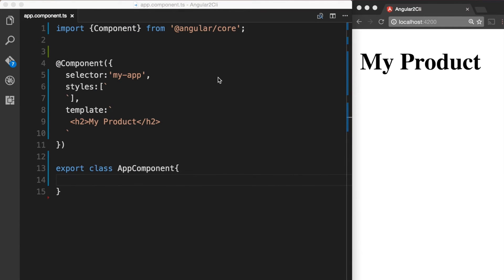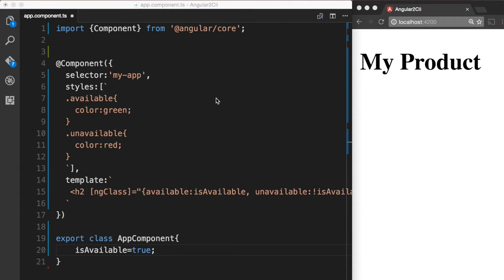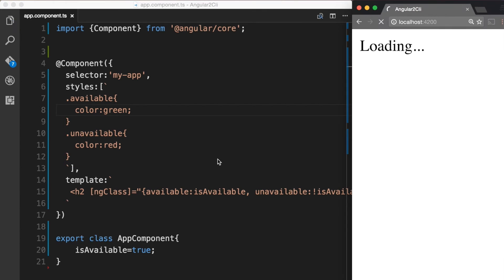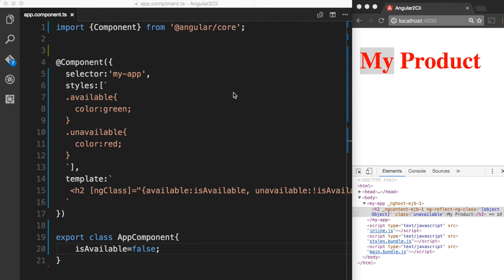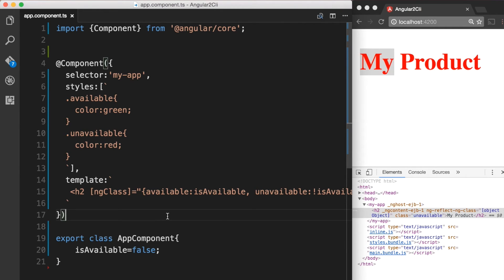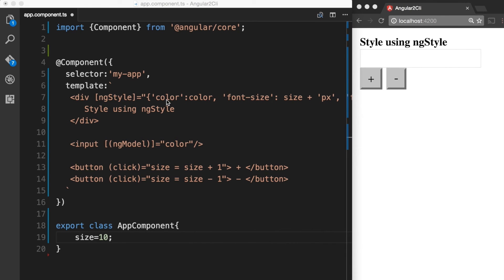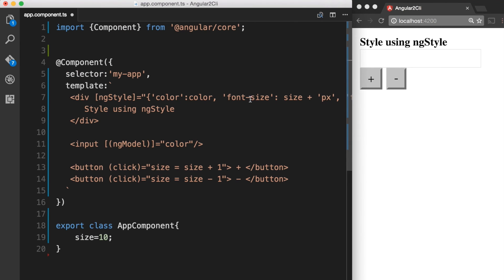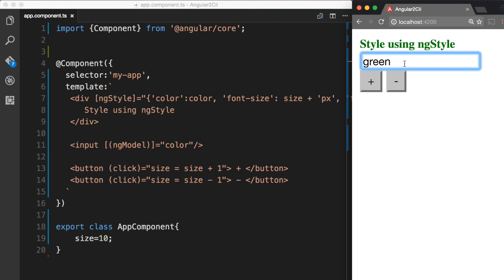Angular 2: Attribute Directives, ngClass, ngStyle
Attribute directives are designed to change the appearance or behavior of the DOM elements that they are attached to. In this lecture, you will learn how to use inbuilt ngClass and ngStyle attribute directives.